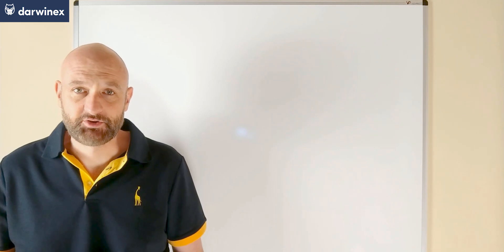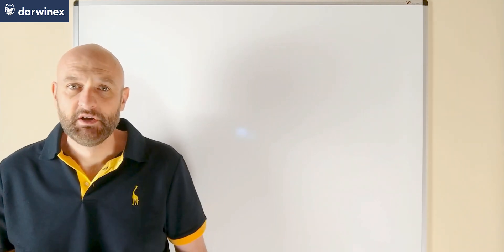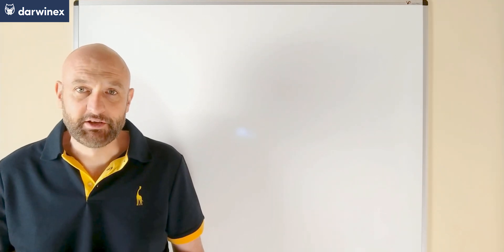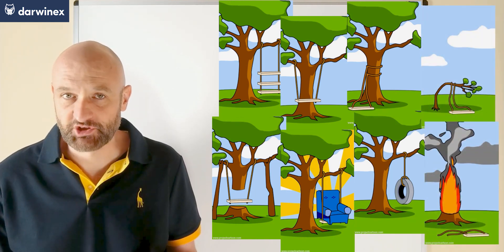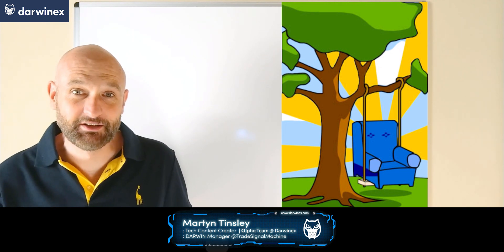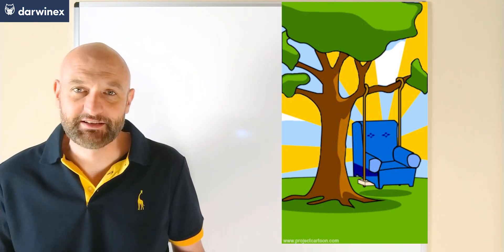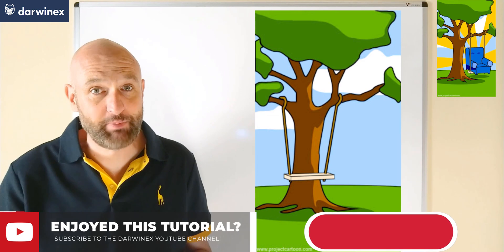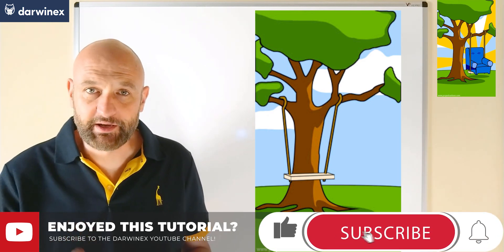3.1) How to Improve your Algo Trading | 14 Hints & Tips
Algorithmic Trading can be difficult, but with these 14 hints and tips of how to trade better, and a lot of hard work you can succeed. Algo Trading can be an incredibly rewarding career so take your next step now by watching these essential hints and tips.

PLAYLIST - ALGO TRADING FOR A LIVING

IMPORTANT REQUEST: If you find this content useful, please do consider liking and sharing it on YouTube, Twitter, Facebook, LinkedIn, and whatever other social networks you have circles in.

Darwinex relies almost exclusively on organic growth, primarily through a recommendation via informative content.

YouTube’s algorithms measure the quality of Darwinex content on the basis of:
- Reach
- Engagement

With seemingly small actions such as:
- etc